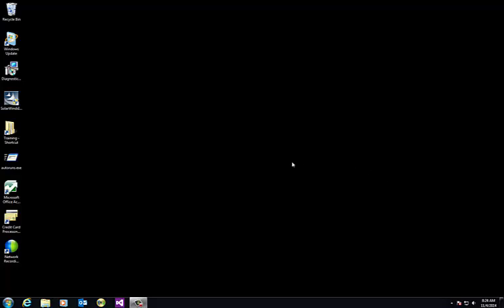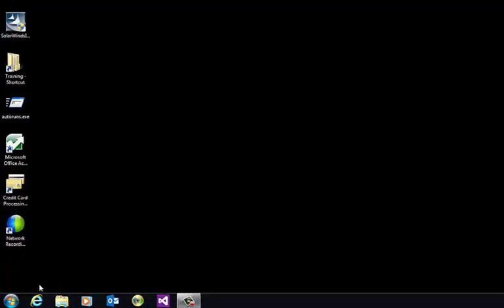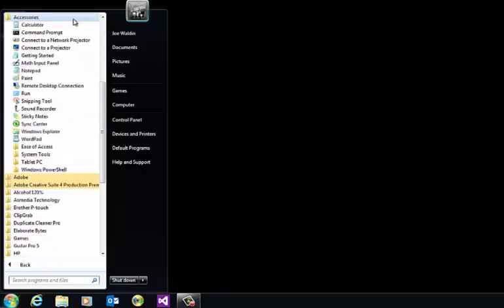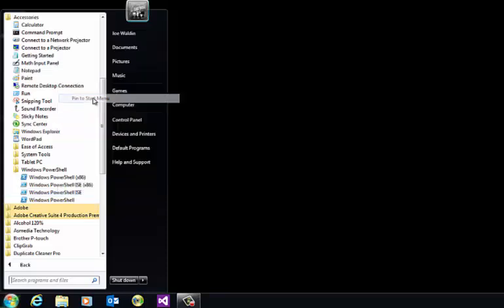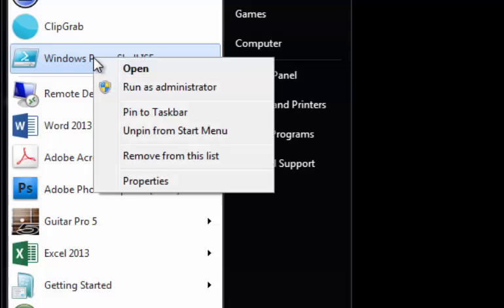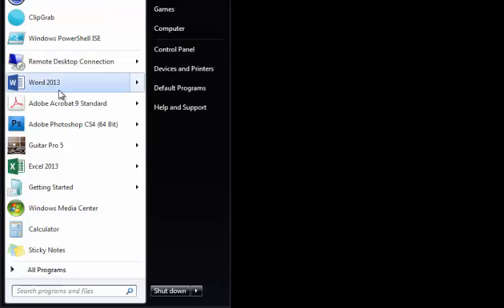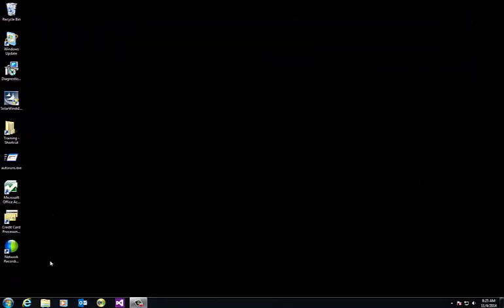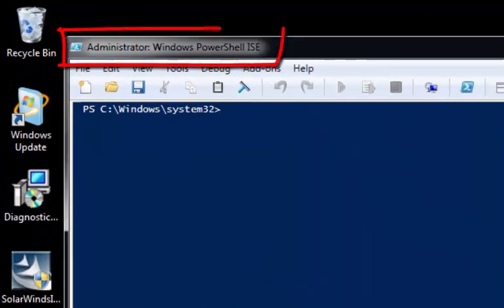Set Powershell to Run as Admin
Learn how to set Powershell so it launches with admin credentials. This is needed to run the more complex scripts such as changing registry settings on your servers.